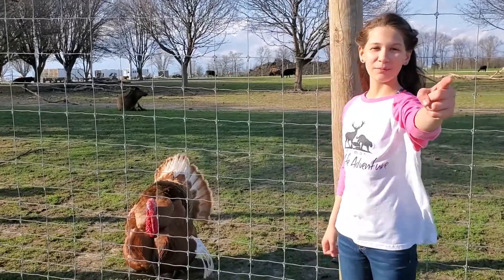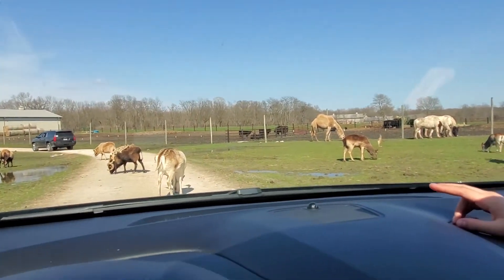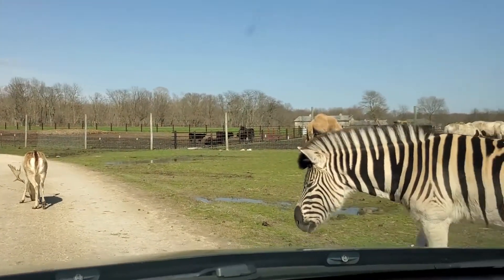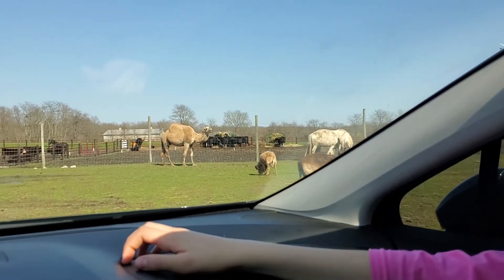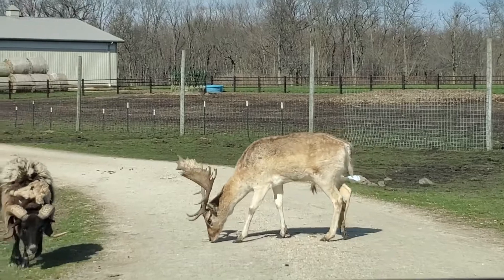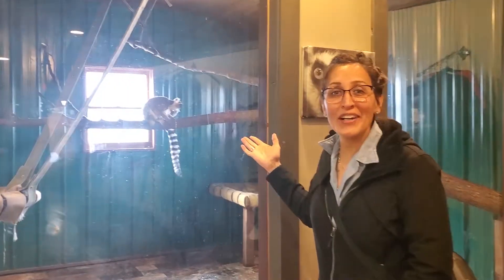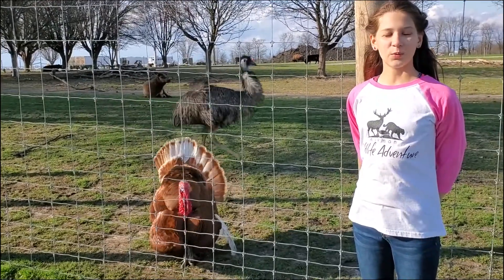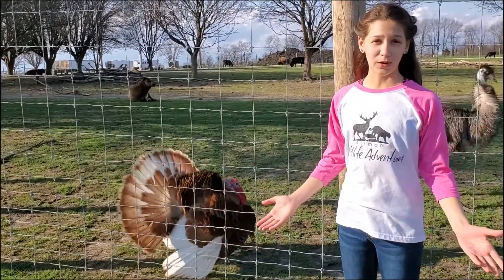Akiman Wildlife and Adventure Part 2: The 1-Mile Drive-Thru.